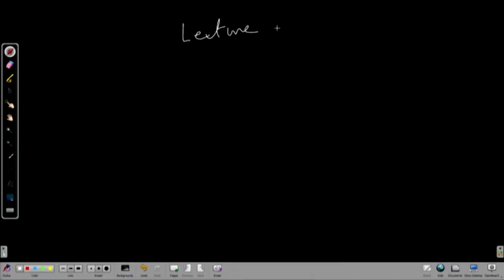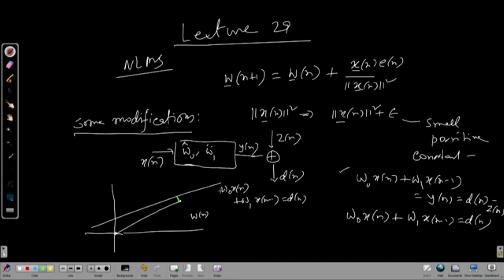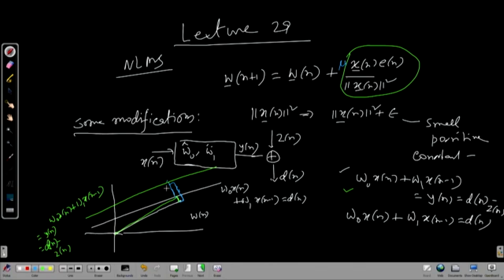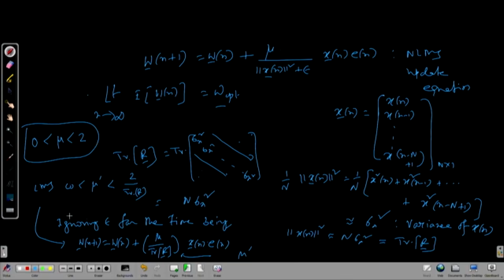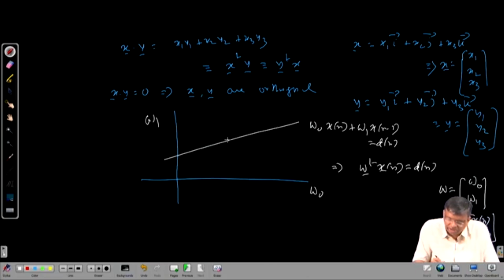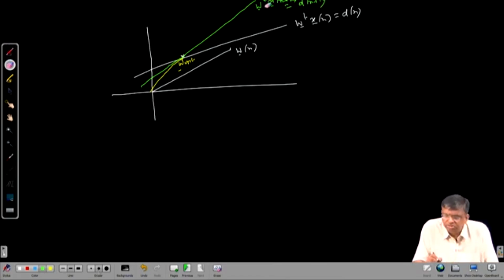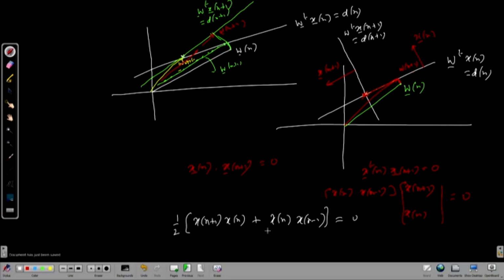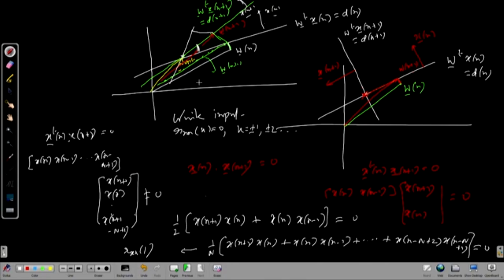NLMS Algorithm-2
Subject: Electrical Engineering
Course Name: Introduction To Adaptive Signal Processing
Name of Presenter: Dr. Basudev Lahiri